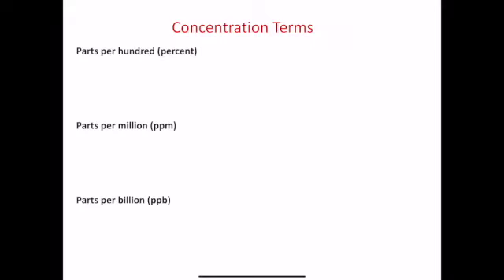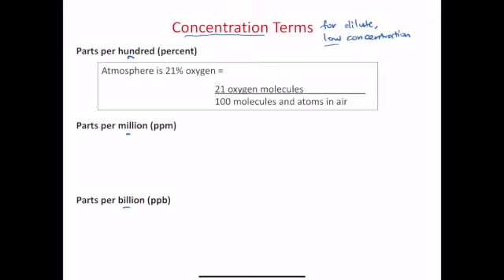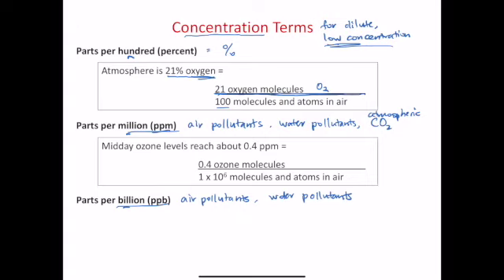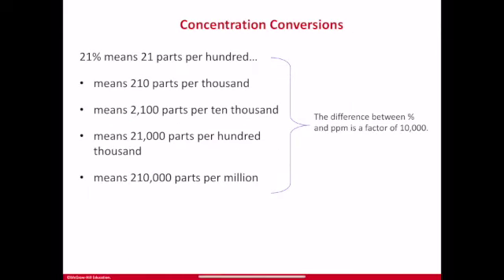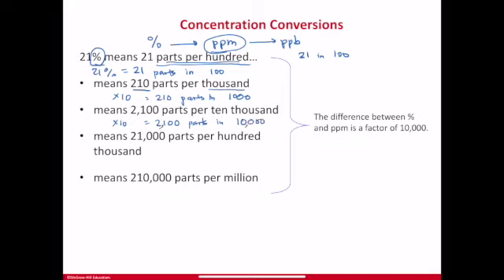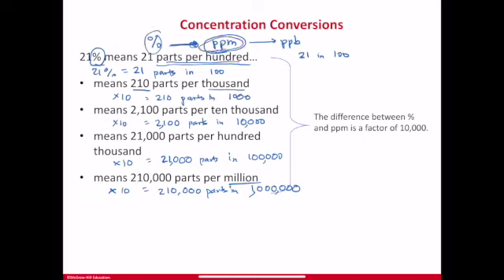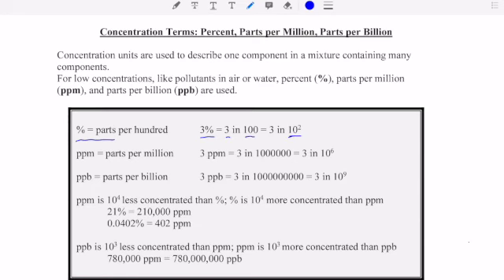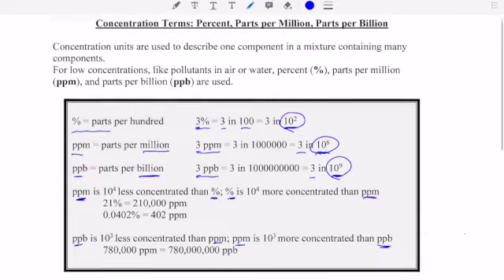Concentration Terms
2.1 Lecture
Concentration of Pollutants
%, ppm, ppb
Conversions between % and ppm